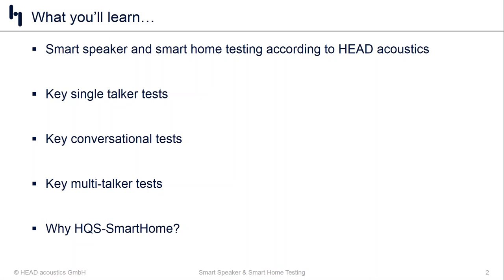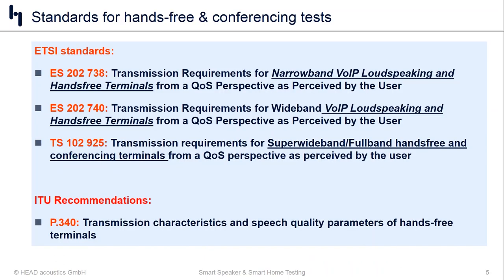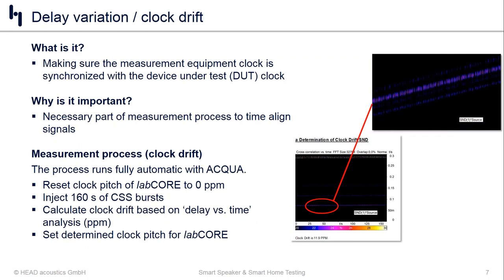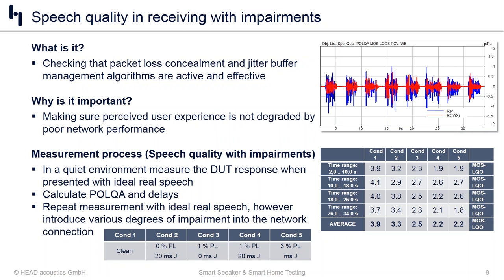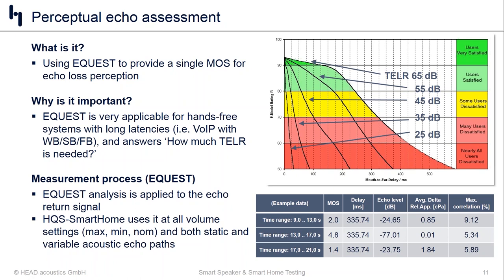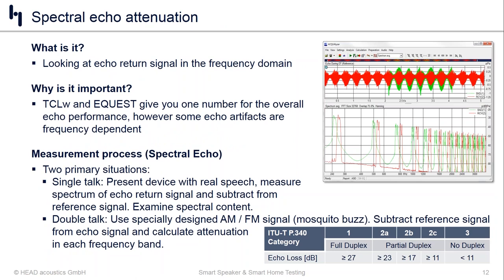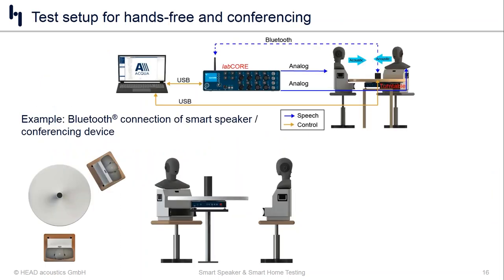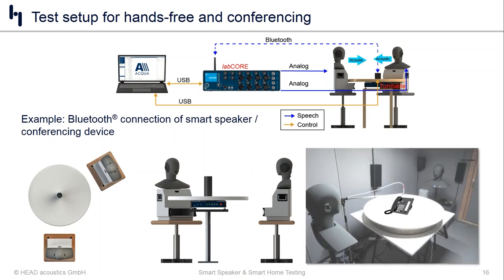True-to-reality tests of smart speaker & voice-operated smart home devices | Application Onl Seminar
The use of speech-controlled smart home devices is increasing rapidly – with smart speakers at the core of the movement. Besides the speech recognition and audio performance, manufacturers should test the communication quality of these devices in order to ensure the finest user-experience.

HQS-SmartHome is the new ACQUA test suite for fully automated tests of the communication quality of voice-operated smart home devices. The test sequences consider acoustic room properties, multiple moving talkers, directivity and many more critical aspects. HQS-SmartHome enables realistic and reproducible measurements. Thus, it ensures optimal product quality from the development phase through to end-of-line testing.

This web seminar will offer in-depth information on comprehensive tests of voice-operated smart home devices.

Topics:
A look at conversational tests like…
• Perceptual echo assessment
• Spectral echo attenuation
• Double talk performance in sending direction
Single talker tests like…
• Delay variation / clock drift
• Muted microphone behavior
• Speech quality in receiving with impairments
Multi talker tests like…
• Near-end switching characteristics
• Speech quality with concurrent talkers
Background noise and room reverberation